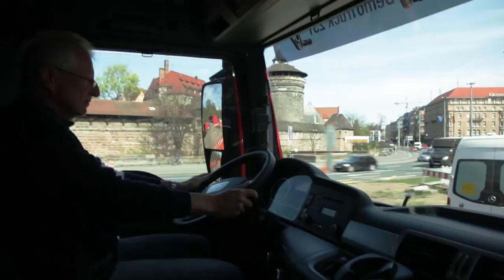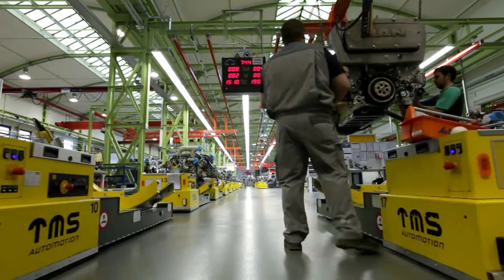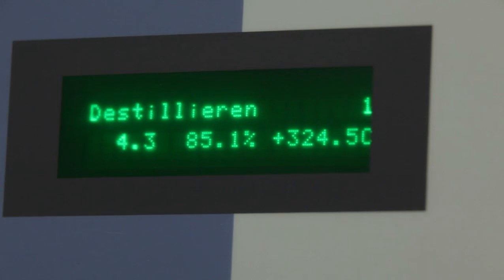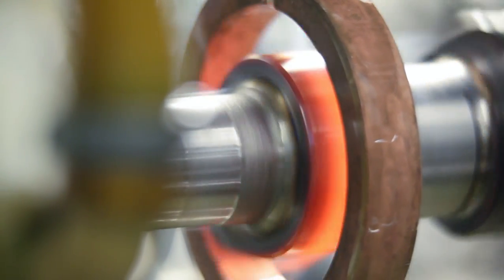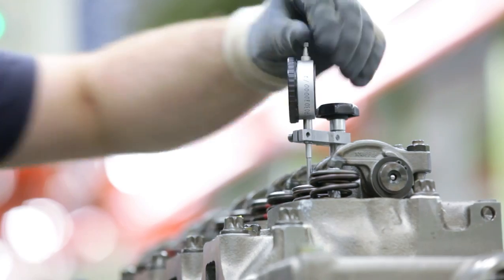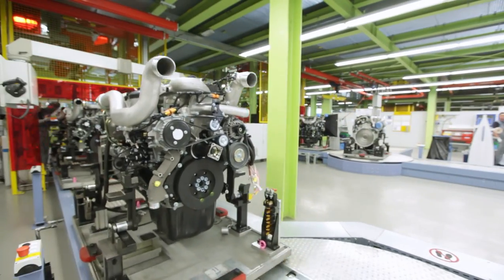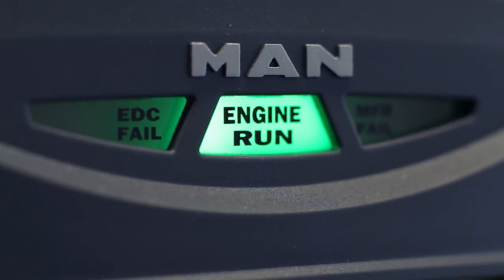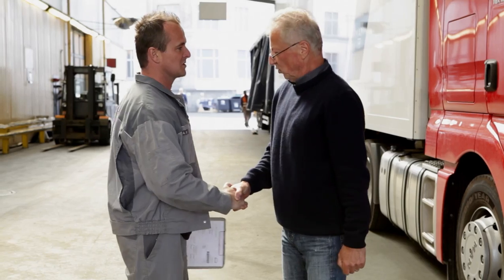MAN engines: Do you know the Nuremberg Plant? | MAN Truck & Bus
Here at the Nuremberg plant, the MAN Truck & Bus Competence Center, we develop and manufacture engines for advancing mobility. For almost 100 years, trucks and buses bearing our brands have been travelling the world's roads - powered by engines made in Nuremberg.